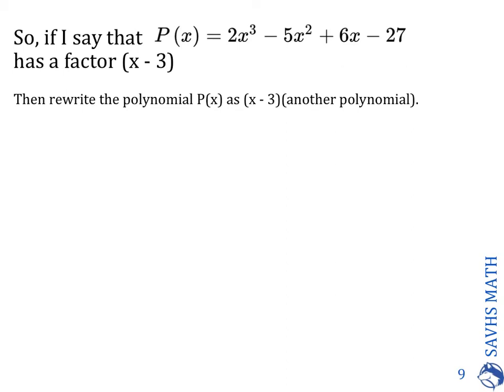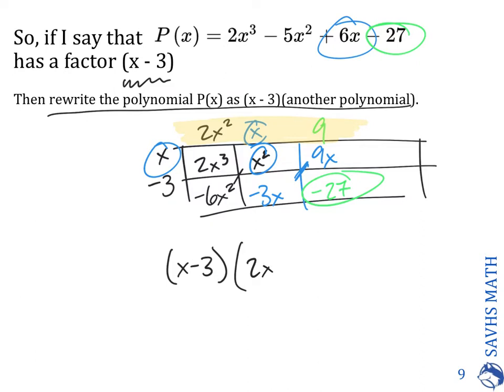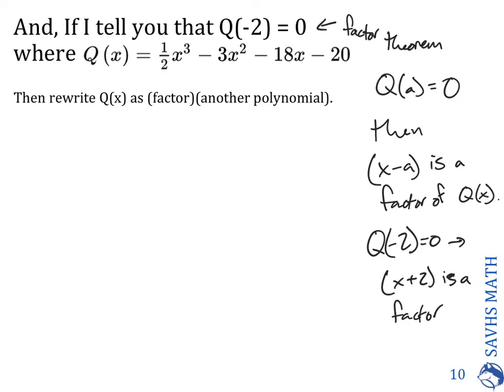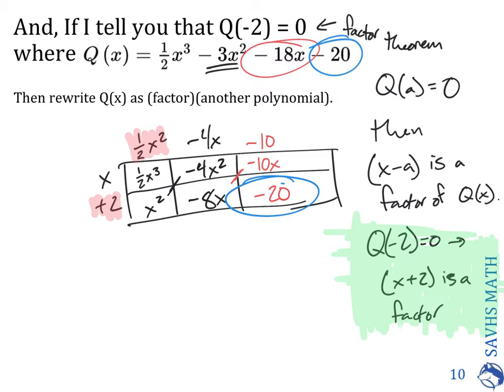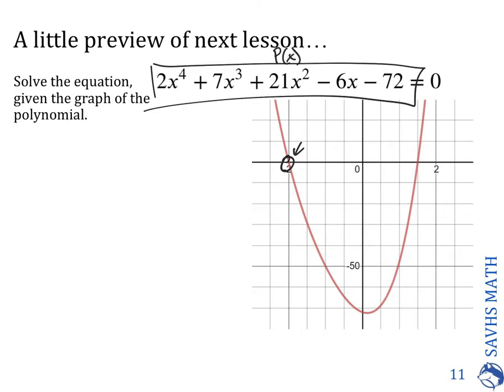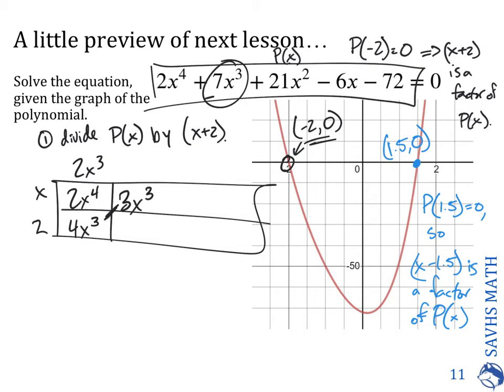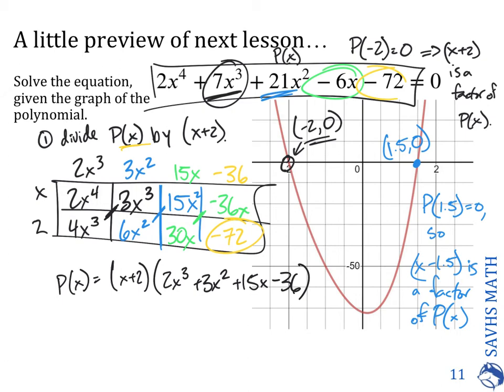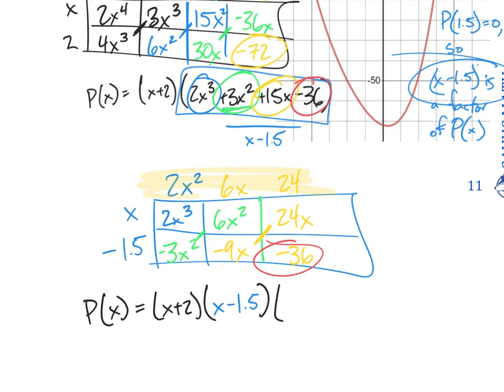30 - dividing by factors and preview of day 31 - video 3